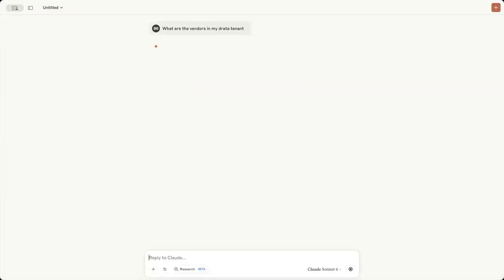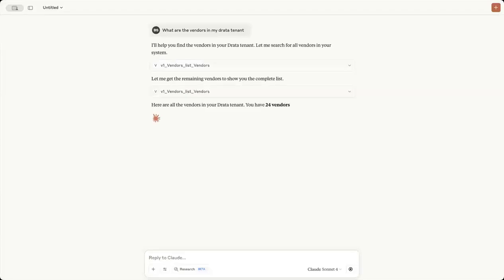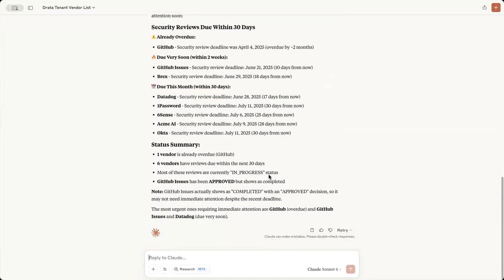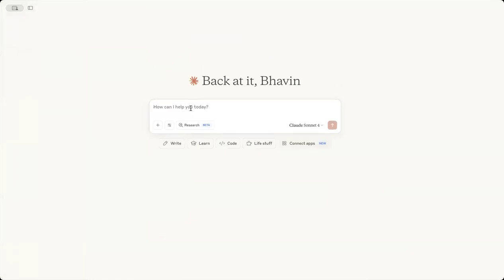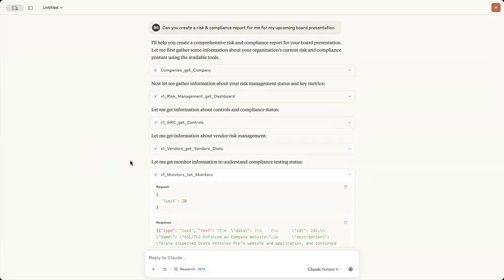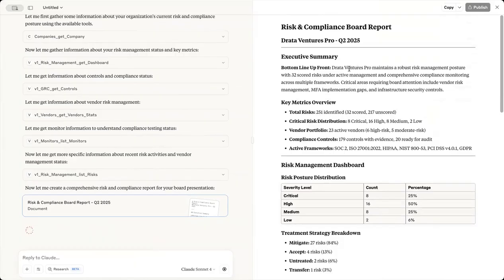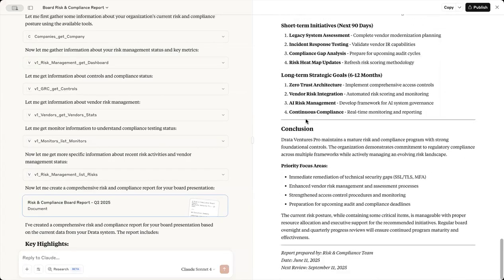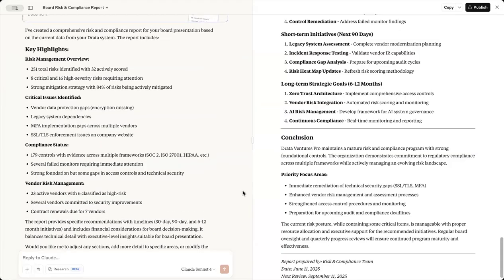Drata MCP: The Foundation for AI-Native Trust Management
Drata MCP offers an agentic interface for trust management, natively integrated with AI. Unlike other solutions requiring complex setup, Drata provides a fully managed, cloud-hosted platform, simplifying GRC tasks by handling operational complexity and focusing on control monitoring and risk management. It's a modern, accessible, and scalable experience with no setup required.